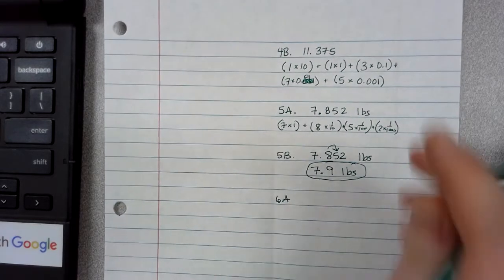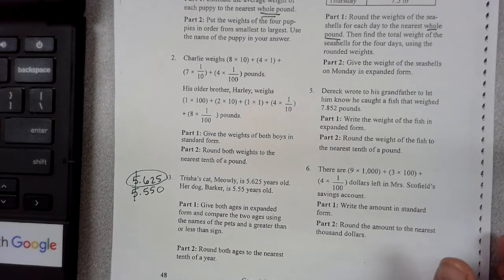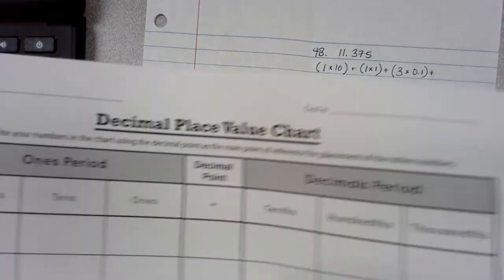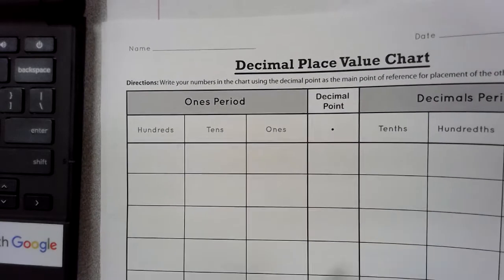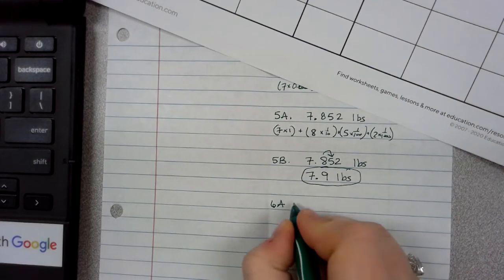Sept. 18 - Video Notes Part 2